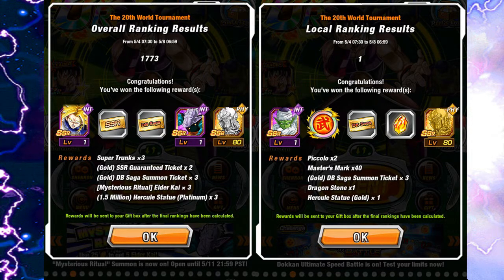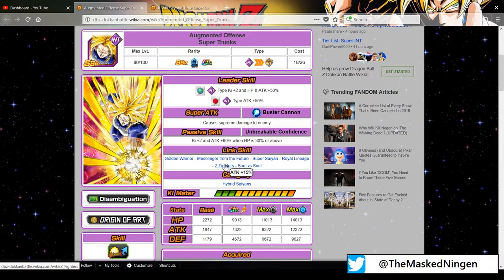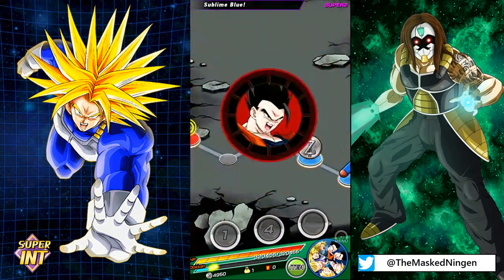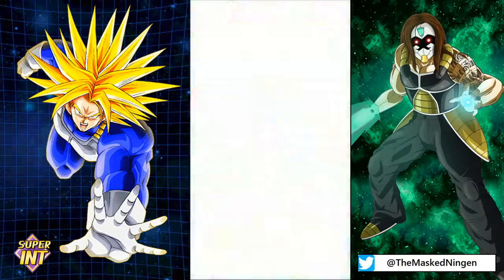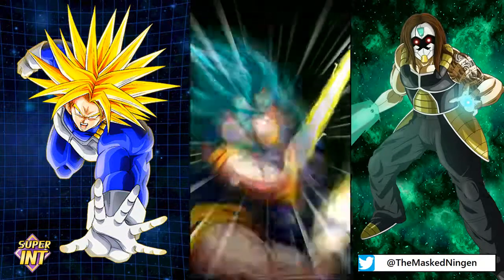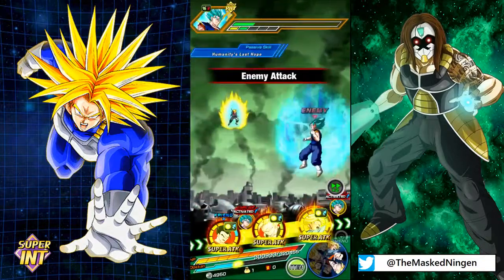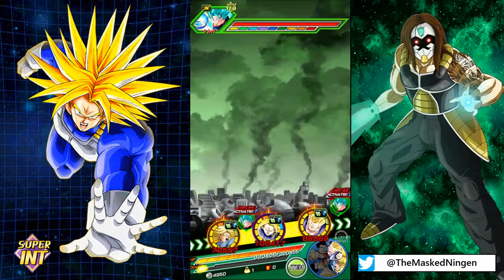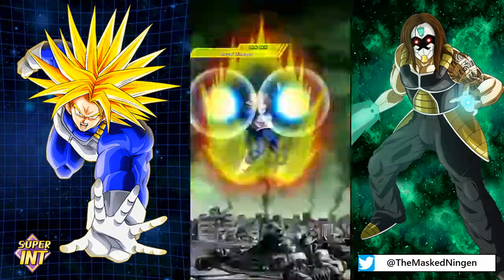WT Rewards are in! Was Trunks worth it? INT Super Trunks Showcase! (DBZ Dokkan Battle)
So the WT rewards dropped. amd the INT Super Trunks is now levelled up with a few orbs invested for the sake of a showcase - Let's see if he's any good on the Hybrid Saiyans team!